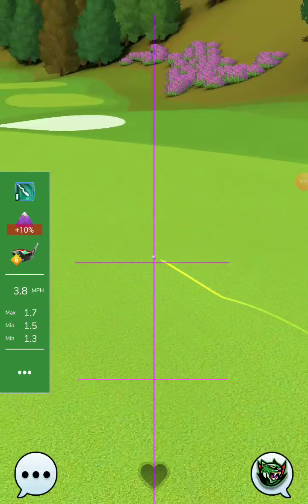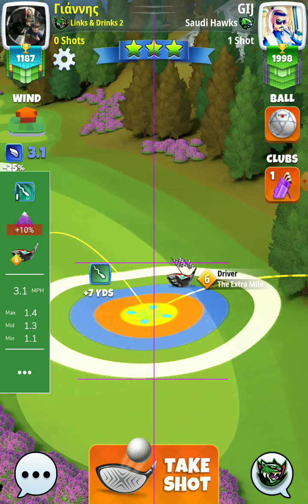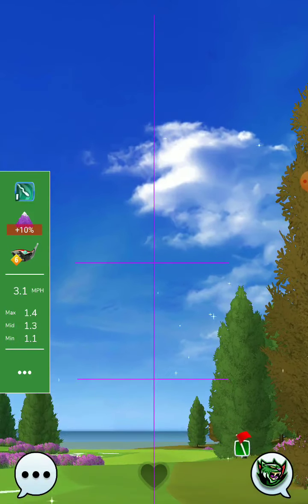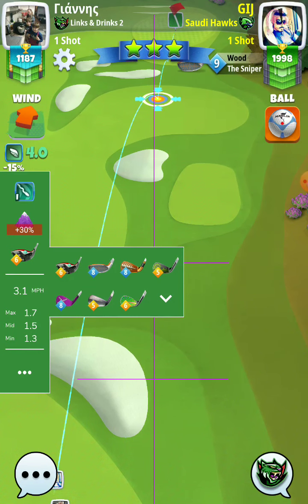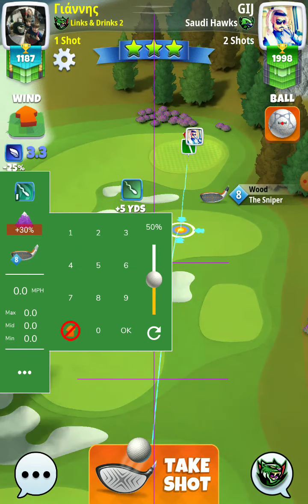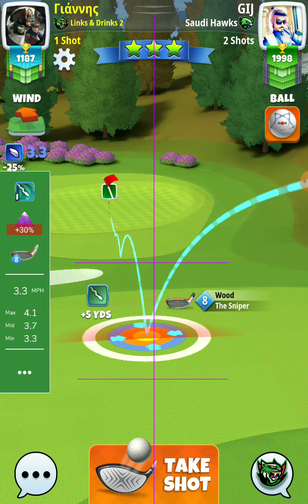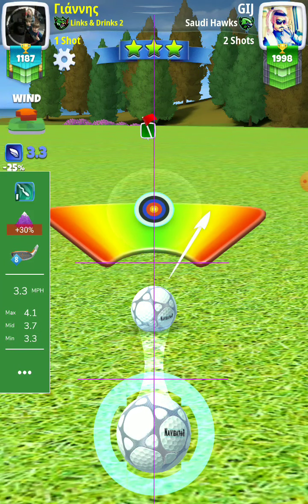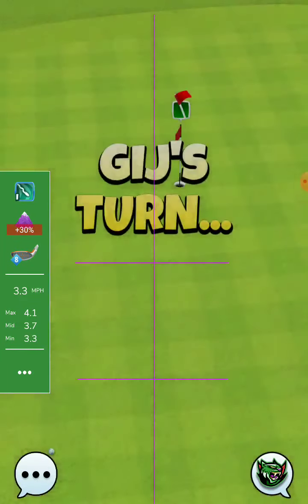hole 12 rookie OR💪 BilltheGreek 💪 game set match tournament golf clash